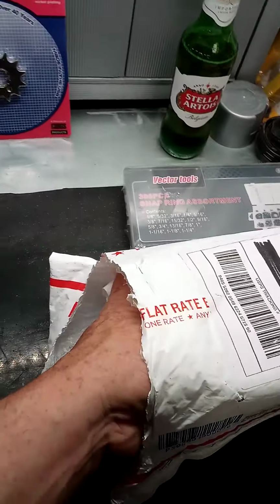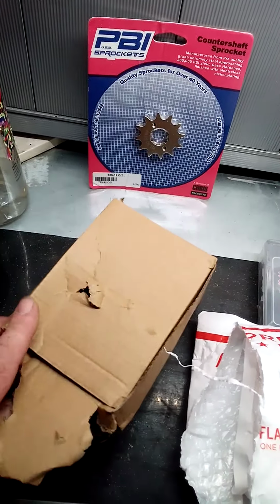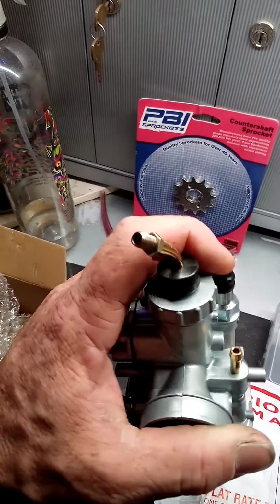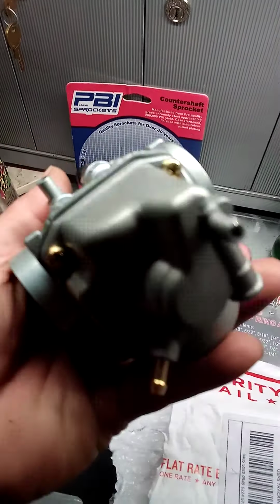Bee blood delivers and unboxing a great shop mystery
I'm just goofing off